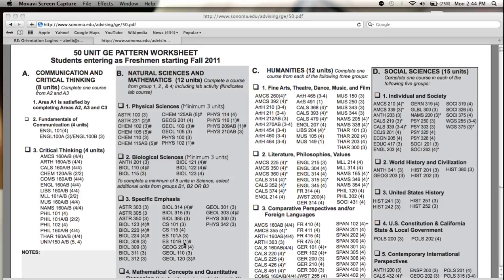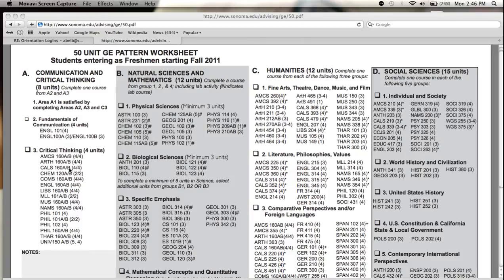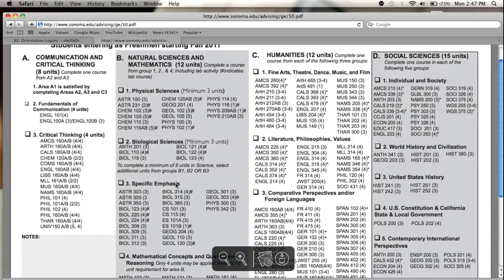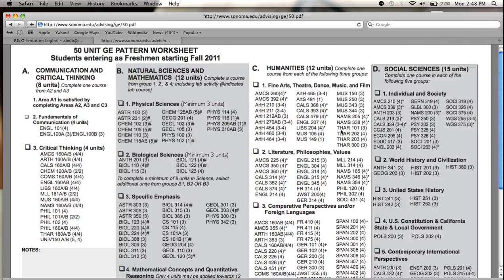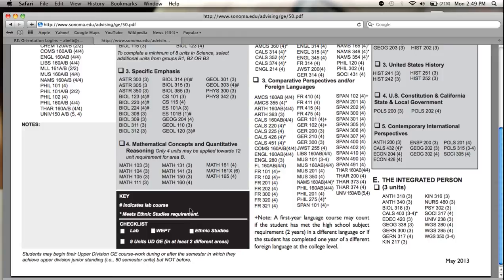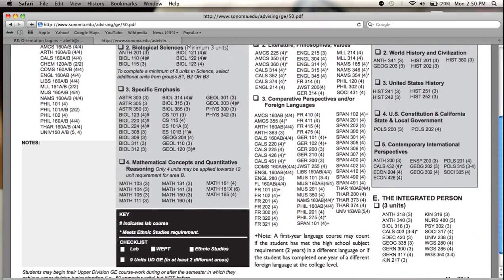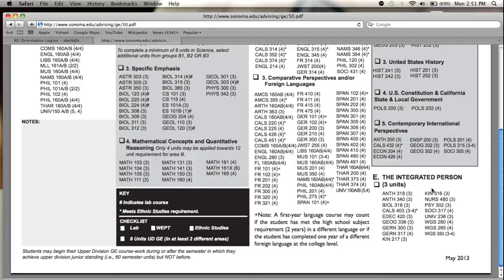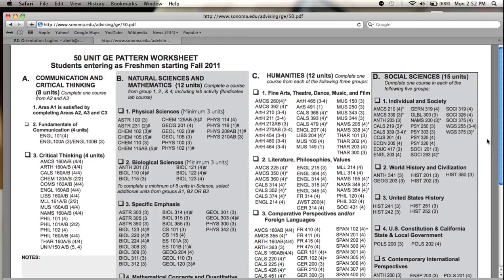SSU GE Pattern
On overview of the General Education Pattern at Sonoma State University